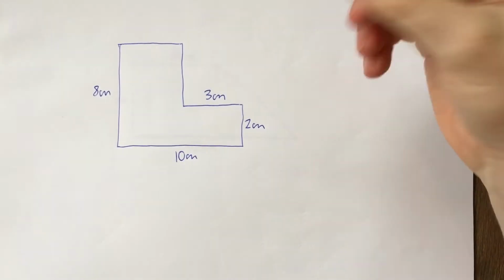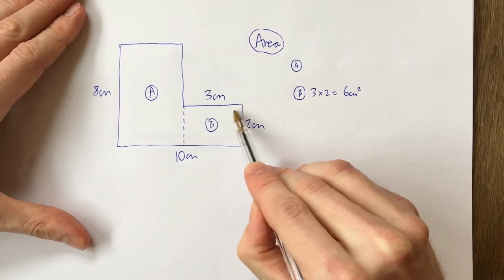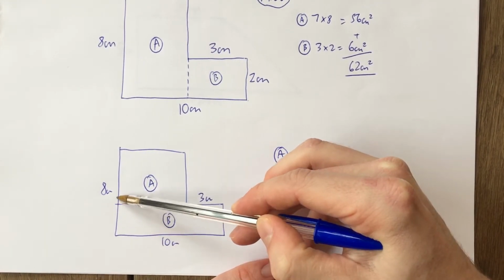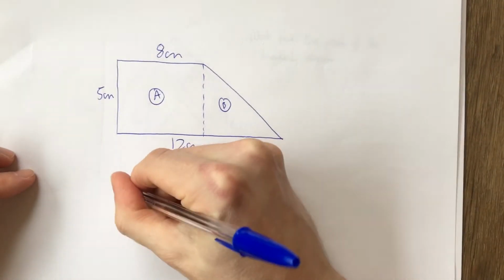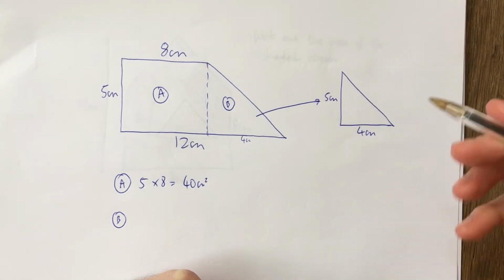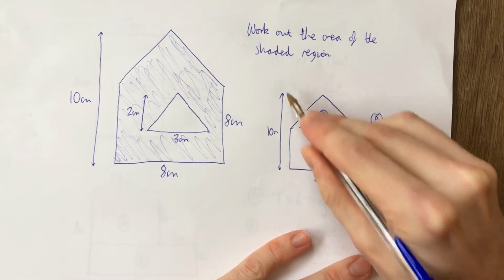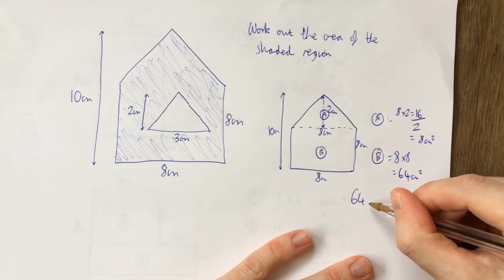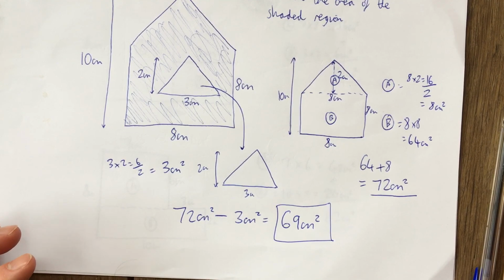Area of Compound shapes